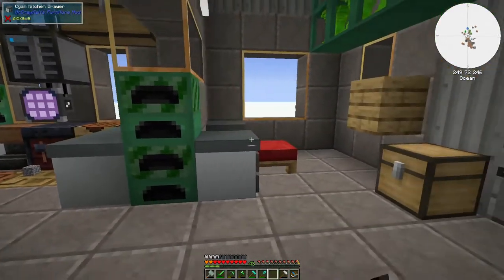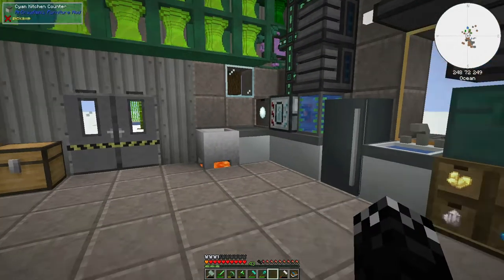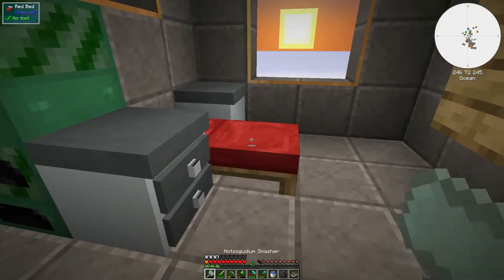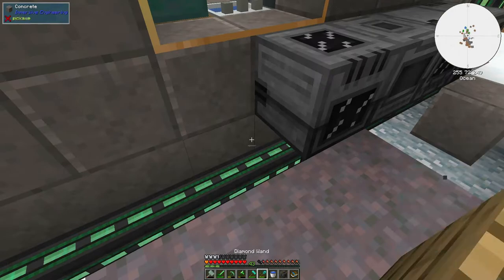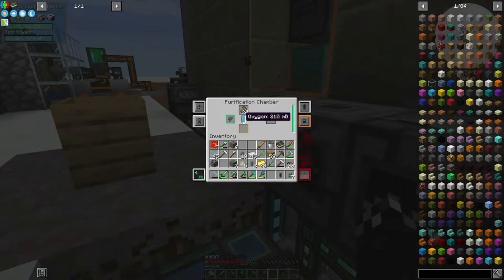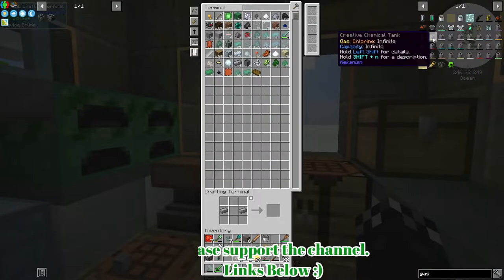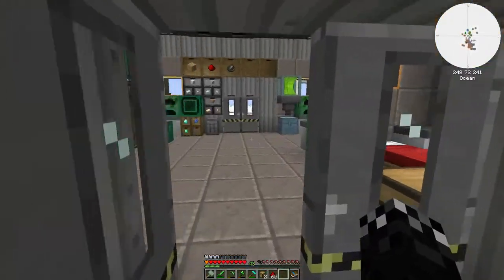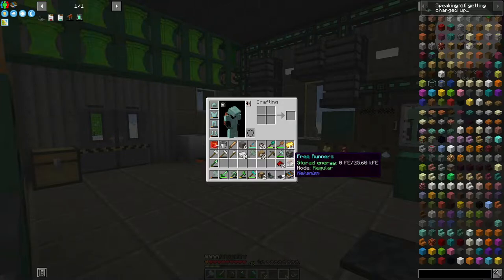Minecraft Cuboid Outpost - Ep 11 | Connections...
Modpack by CuboidDroid

I'm partnered with Humble Bundle. If you use my code below any purchase made supports me and many worthwhile charities.

Need a server host? Try ScalaCube. They do more than Minecraft servers. Get more details over on their site.